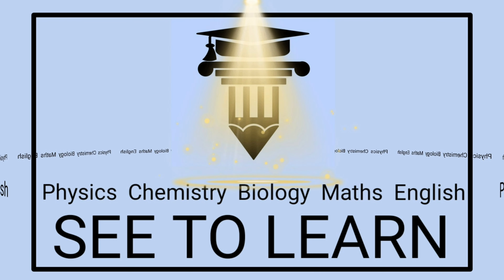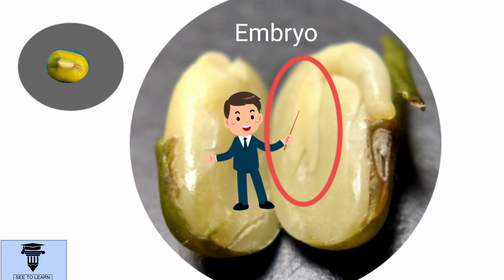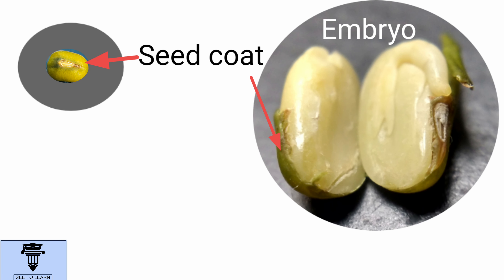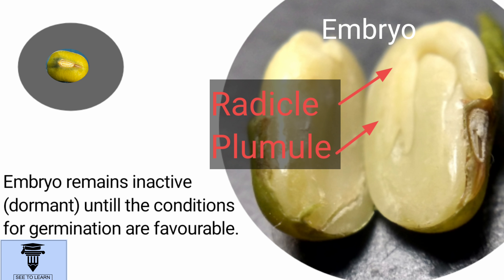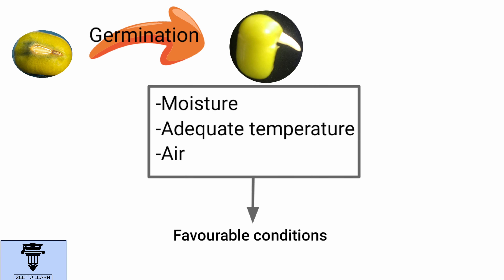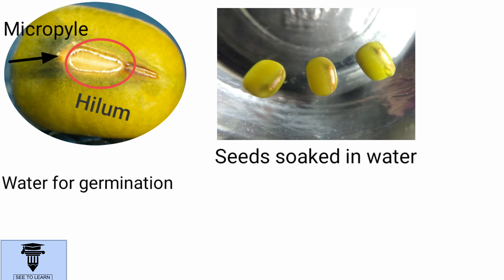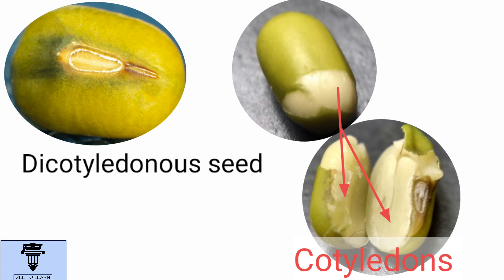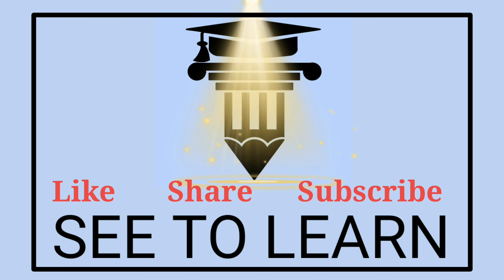Parts of a seed: 7th Std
Seed means which can be sown. We sow seeds to get new plants. But what's there inside a  tiny seed which turns it into such a big plant? It's the embryo. An embryo means which can grow.
So it is very clear that embryo is the most vital part of the seed. Now, how do you take care of your important or valuable thing? You cover it with a sheet, right?, to protect it from dust, moisture or any mechanical damage.
In a similar way, the seed has a seed coat to protect the embryo from mechanical damage, bacteria, fungi, etc. the outer hard covering of the seed coat is the testa and the thin layer lying below the testa is the tegmen.
The embryo has two parts, plumule and radicle. However, the embryo can remain can remain inactive or dormant until the conditions for germination are favourable.
Some seeds can remain dormant for 100 years or even more!
the embryos of all these taken seeds are dormant. Their dormancy will break if they are exposed to moisture, adequate temperature and air.These favourable conditions will help the seeds to germinate into seedlings.
if you look carefully at the bean seed you can see an oval scar on it, which is called hilum. It's the
place of attachment of the ovule to the ovary through a stalk called funicle.
very close to the hilum lies a small pore called micropyle. Water for germination is absorbed by the seed through micropyle. Due to the absorbed water, the embryo swells. As a result, the seed coat breaks. Below the seed coat are thick cotyledons. They provide food and also protection to the embryo.
The bean seed as you can see here has two cotyledons. Hence, such seeds with two cotyledons are called dicotyledonous seeds or dicots, where di means two. Whereas seeds of wheat, jowar, maize etc. have only one cotyledon. Hence they are called monocotyledonous seeds, where mono means one.